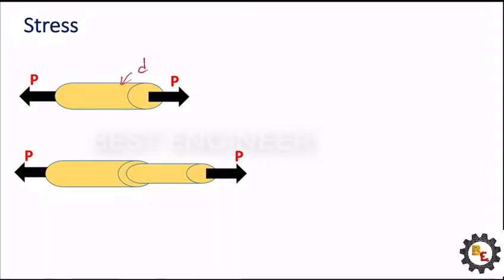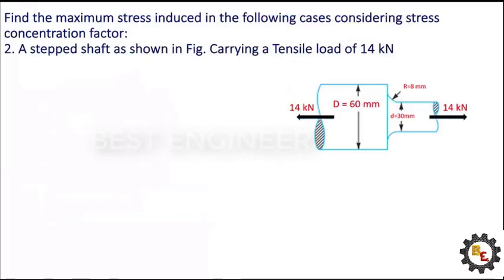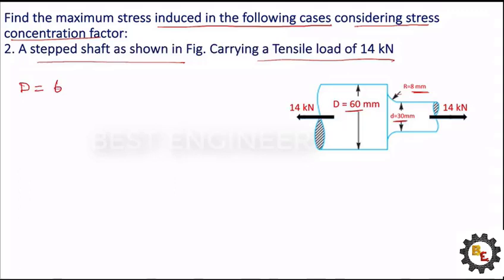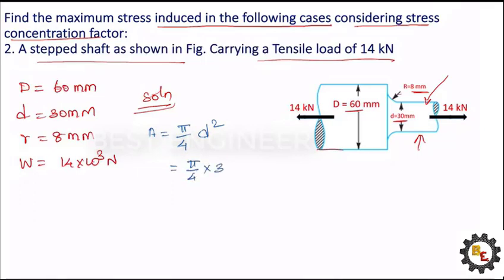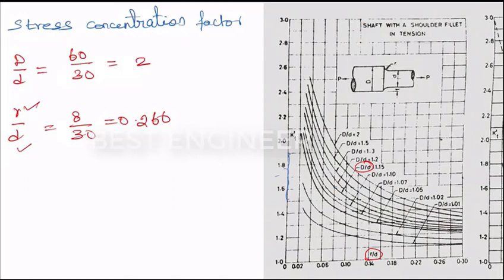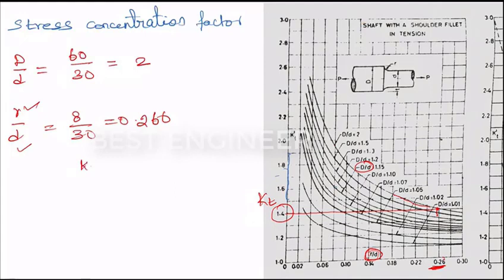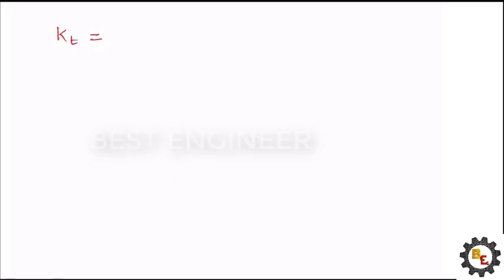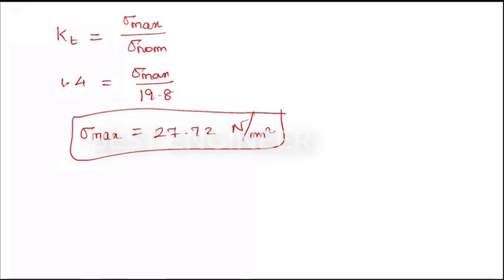DME17 | Stress Concentration problem on Stepped shaft | Best ENgineer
This channel is formed by faculty from BIT to enhance the knowledge of students towards technical and fundamentals. This video explains the stress concentration stepped shaft problem in detail.